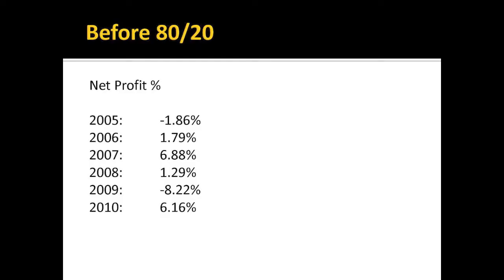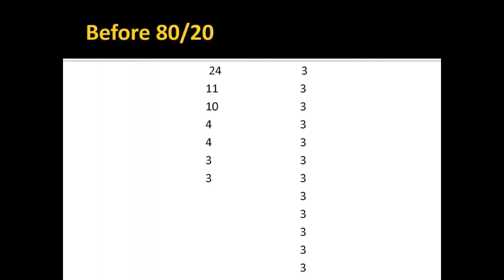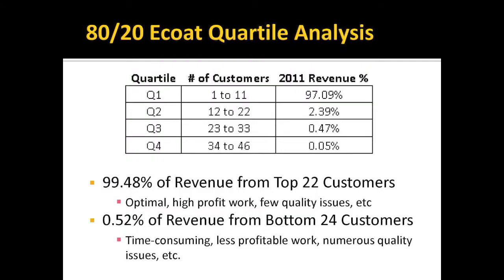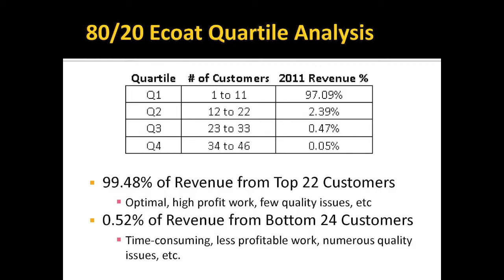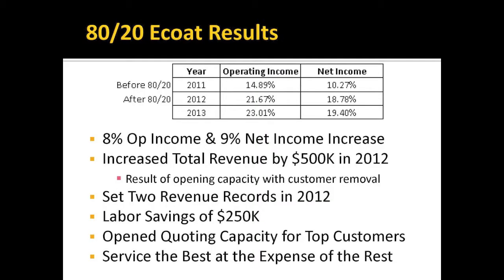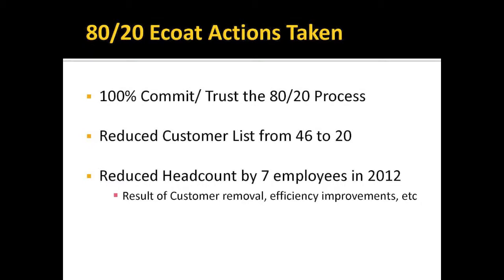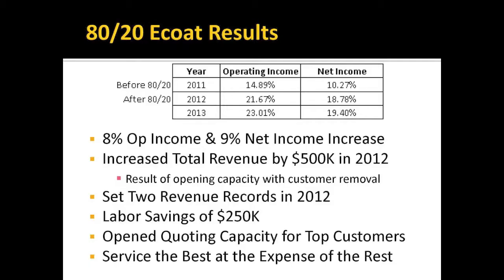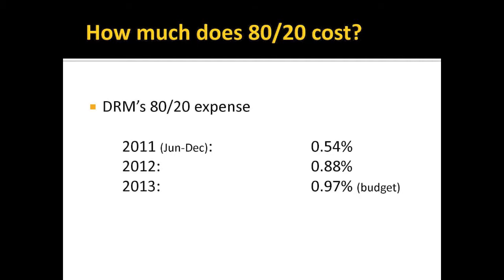80/20 Seminar - DRM Industries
This is a short video featuring a client of Smith & Gesteland discussing their results after engaging us to conduct an 80/20 engagement.